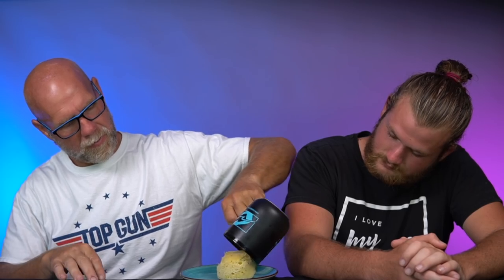Would a non-keto person eat Keto treats? | August Keto box opening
2krazyketos is a participant in the Amazon Services LLC Associates Program, an affiliate advertising program designed to provide a means for sites to earn advertising fees by advertising and linking to amazon.com.